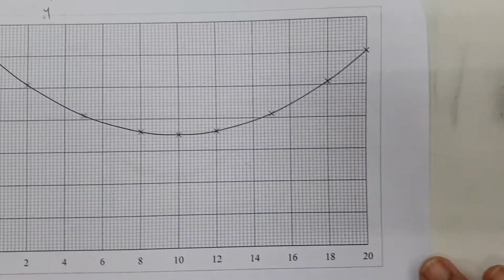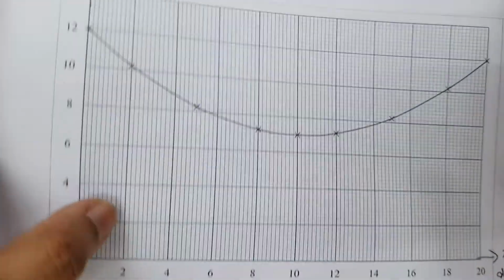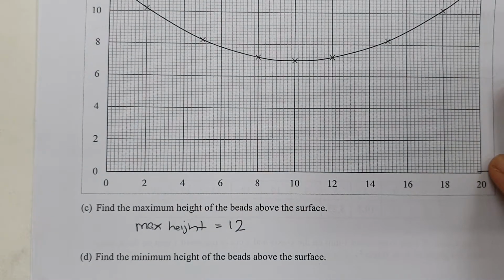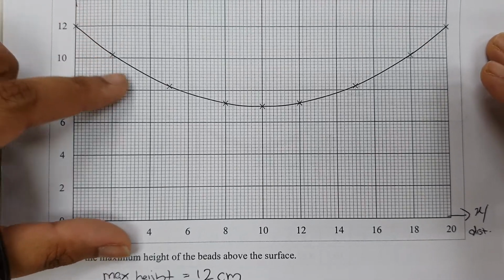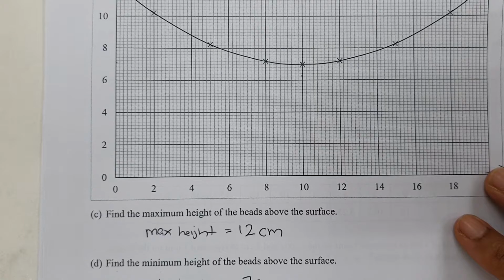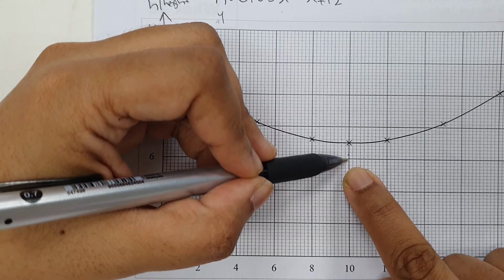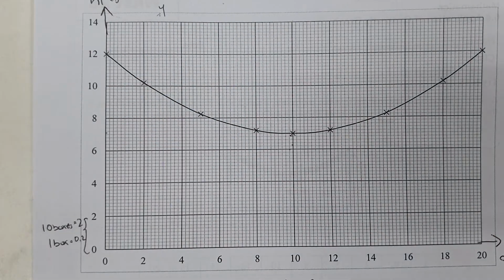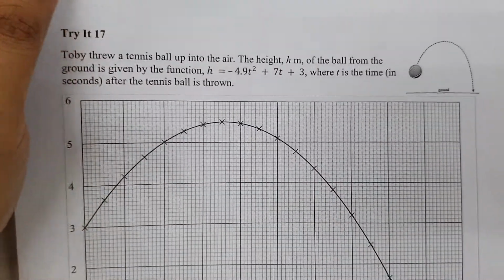Wksht 28 Try it 16